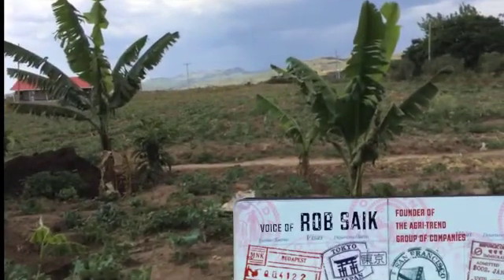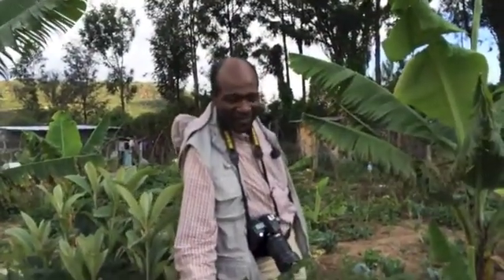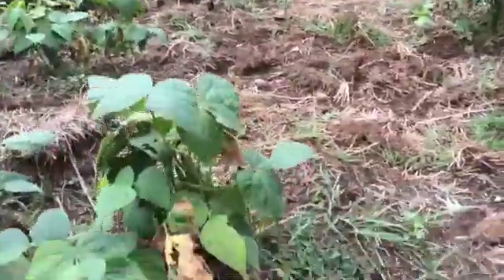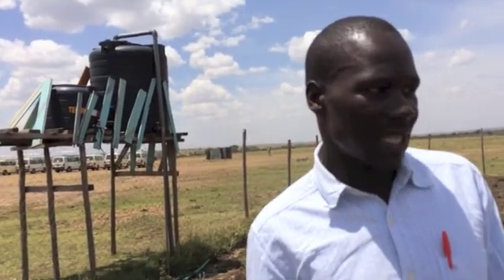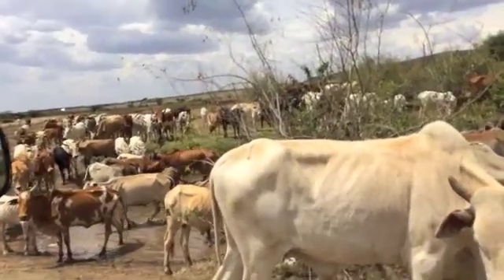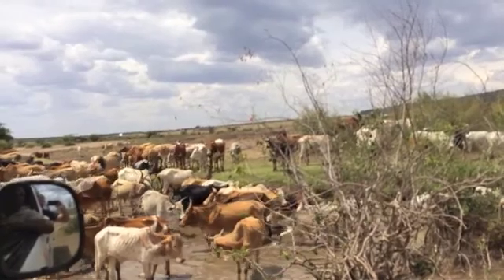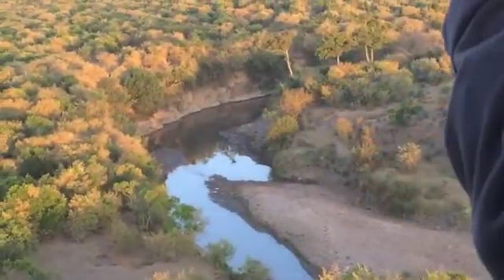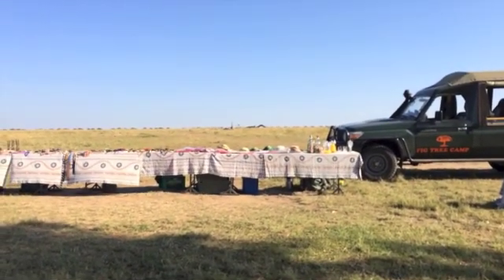Saik's AgriTreks: Kenya Part 4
In our final instalment of Rob's trip to Kenya, we visit multiple schools and get a beautiful view of the countryside via balloon.